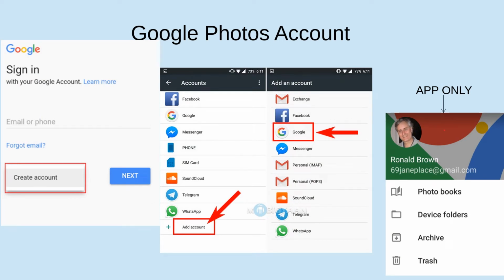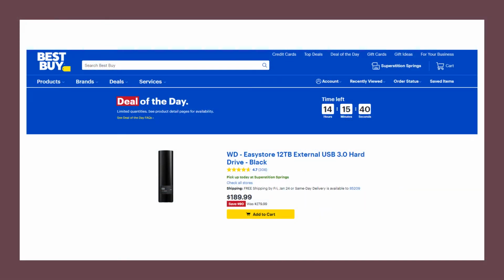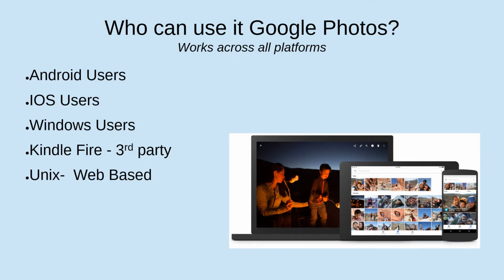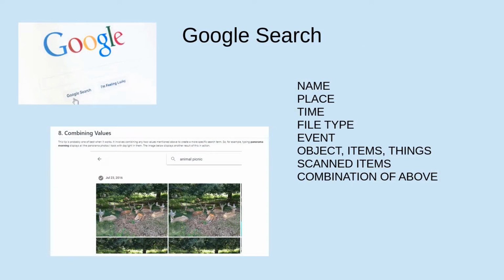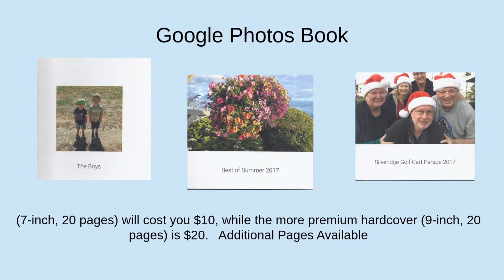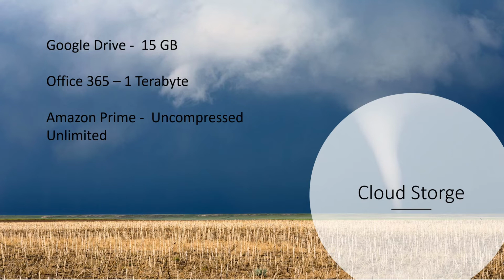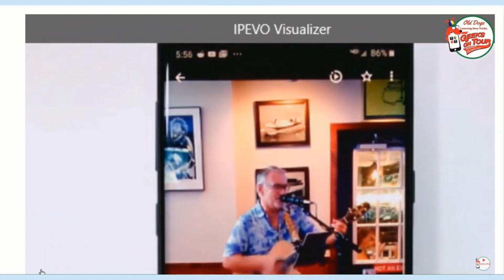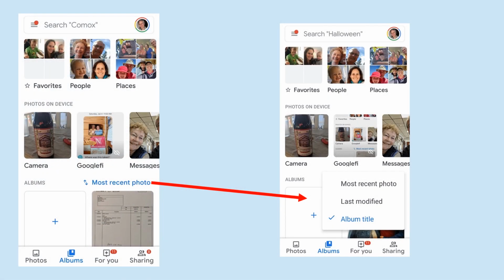Google Photos Updated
This is an introduction to Google Photos and update on changes that occurred in 2019.  I review the basic features and setup as well as talking about backup strategies.  A special guest appearance with Chris Guld from Geeks on Tour.